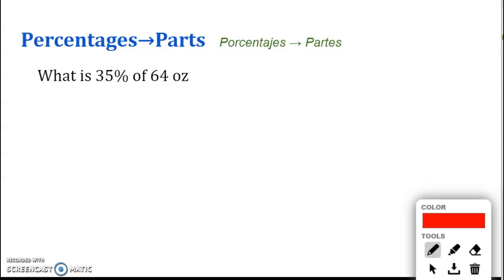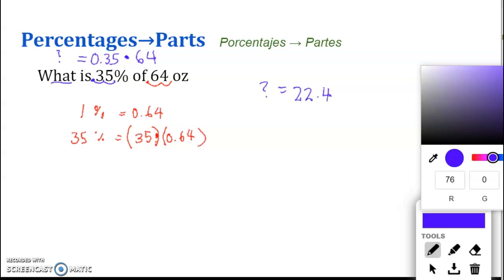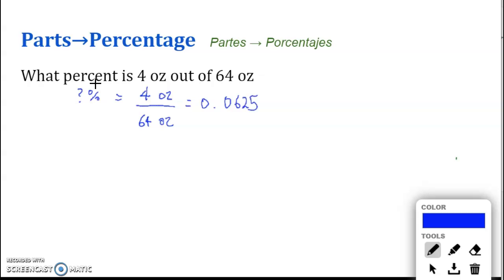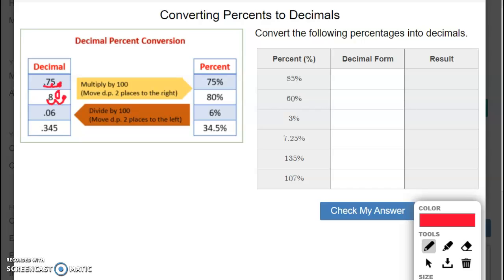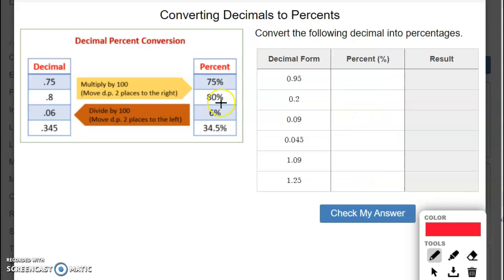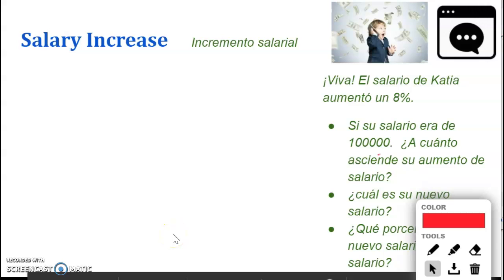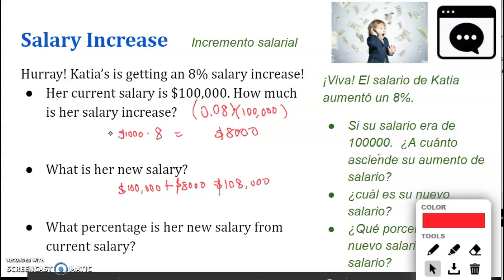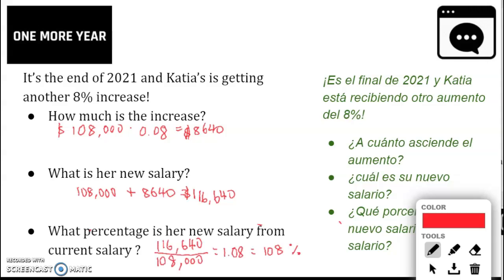IM1 3/2/21 Lesson-B